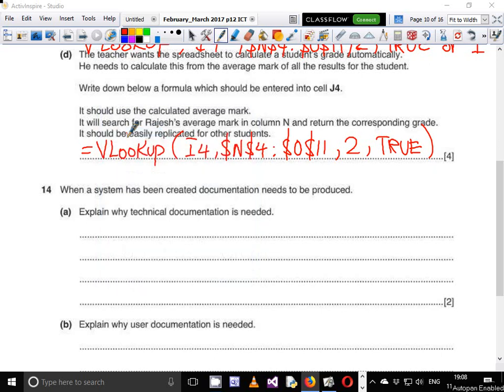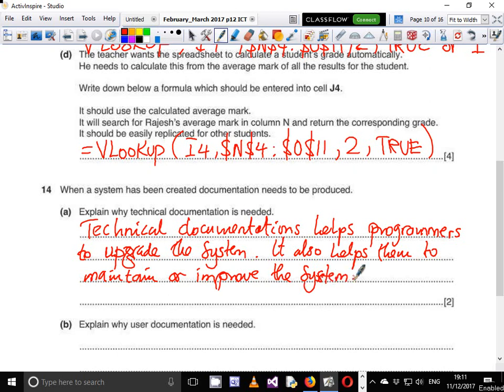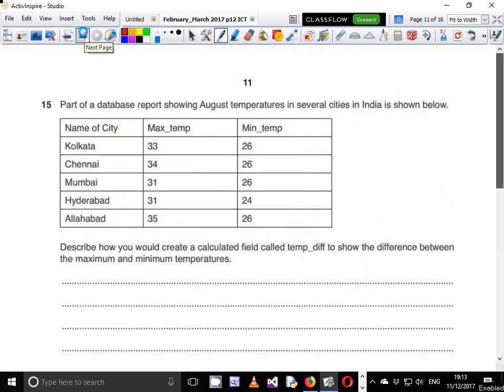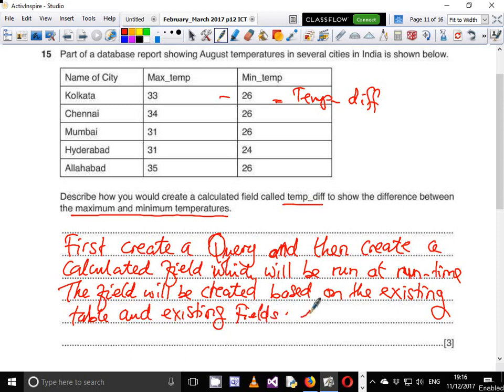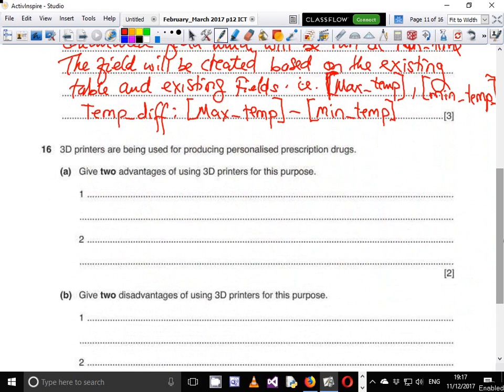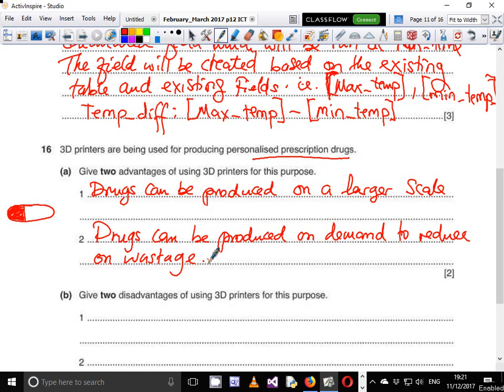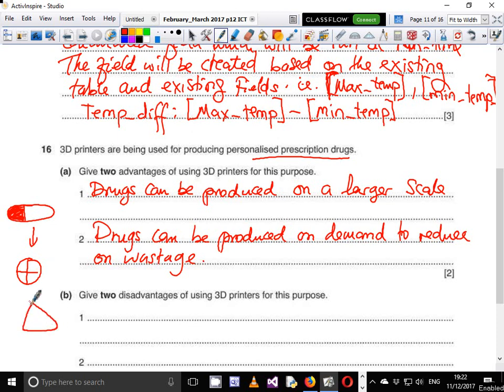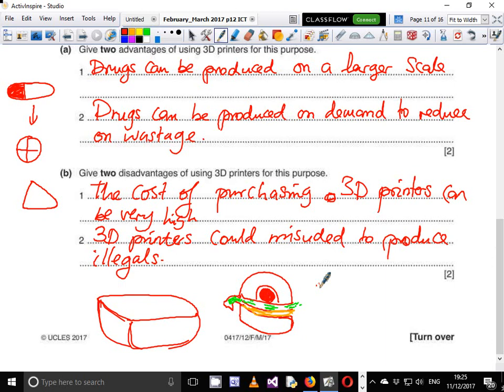IGCSE ICT February March 2017 Paper 12 Theory Part 5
In this video, I solve questions from the February/March 2017 IGCSE ICT paper 12